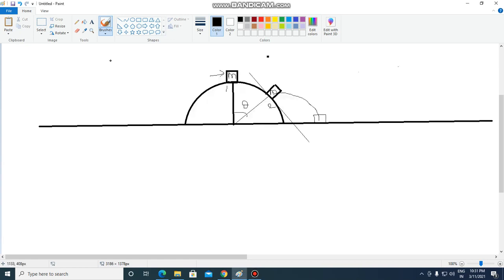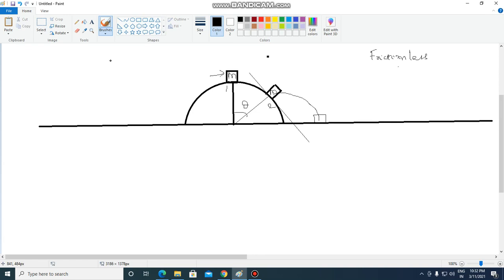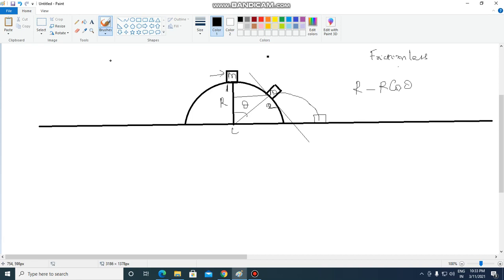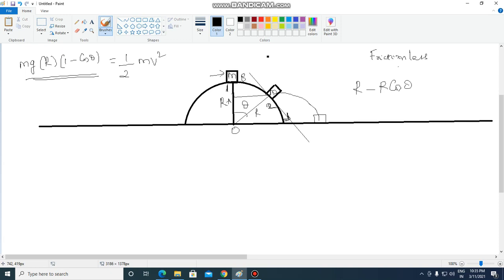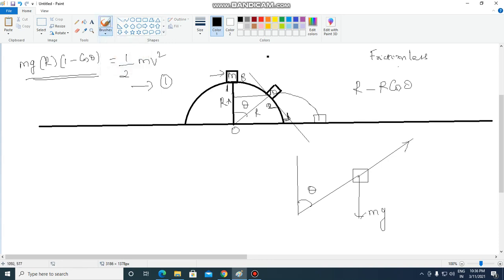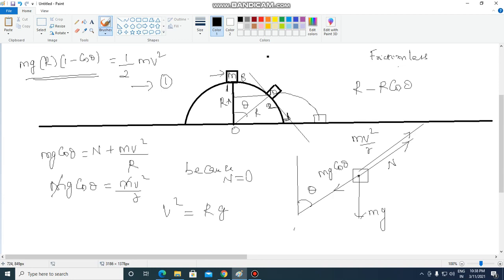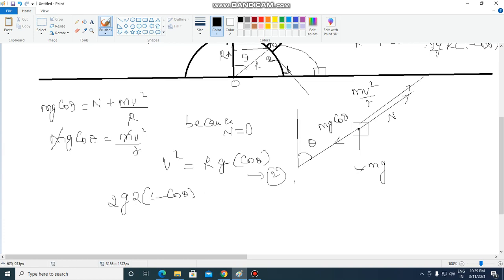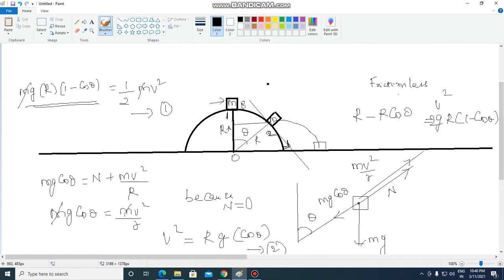Problem on Conservation of Energy